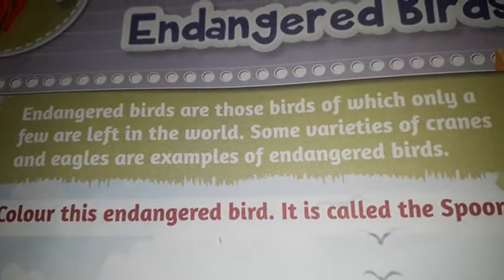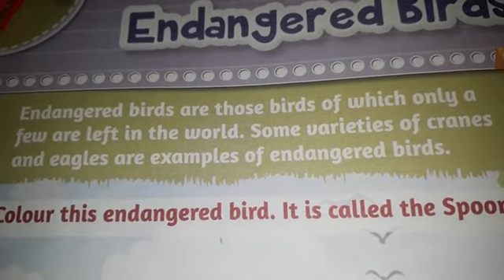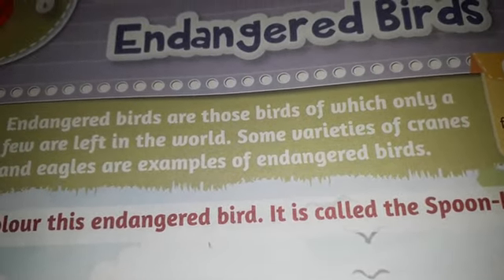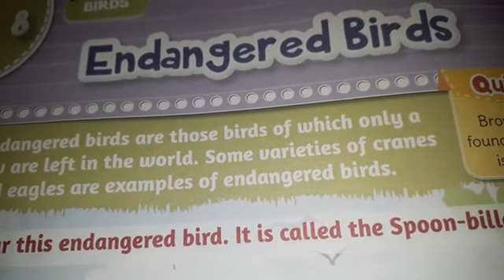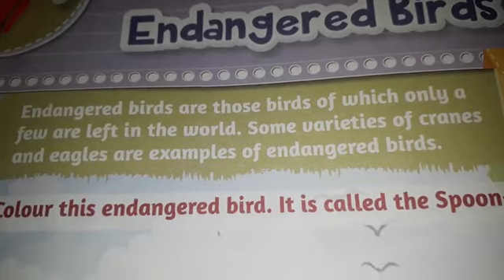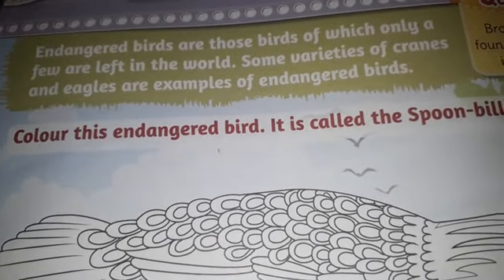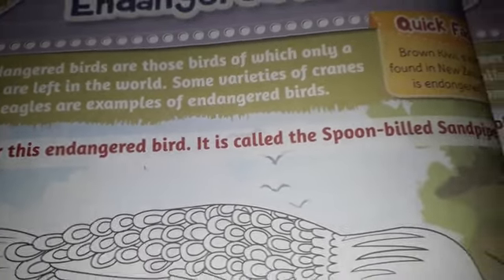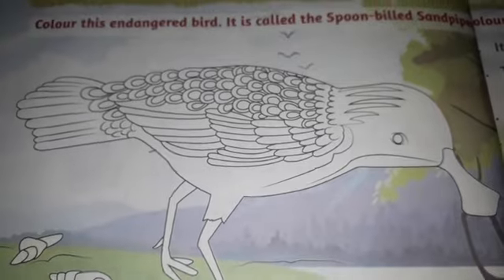Class:- 2nd Subject:- G.K 14th May